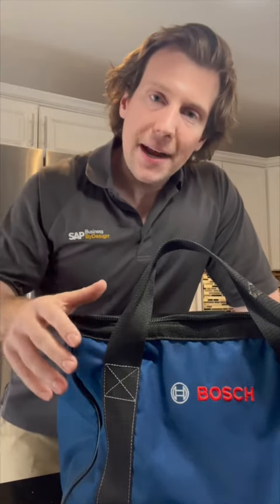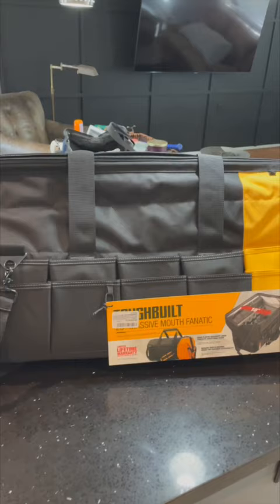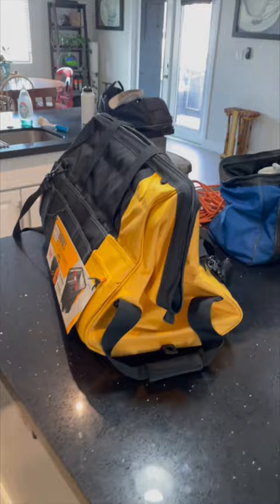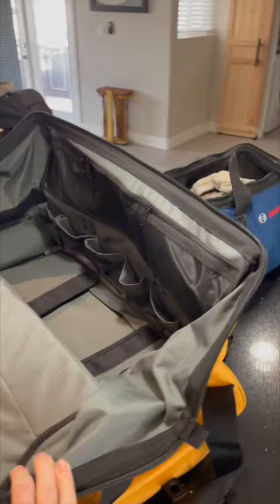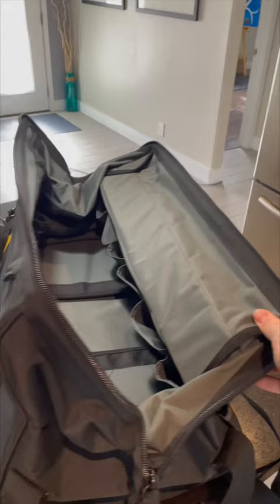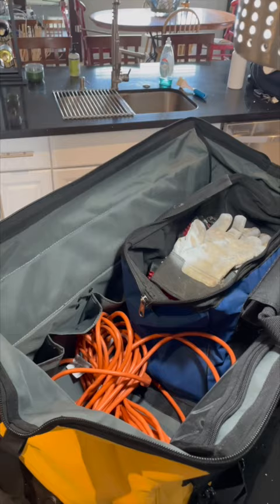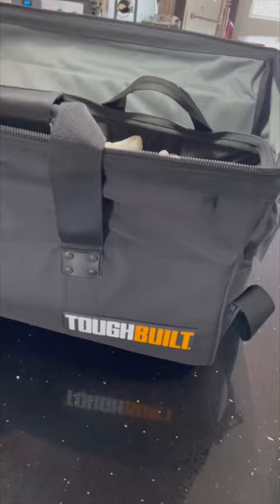This Is The BEST Tool Bag I’ve Seen!